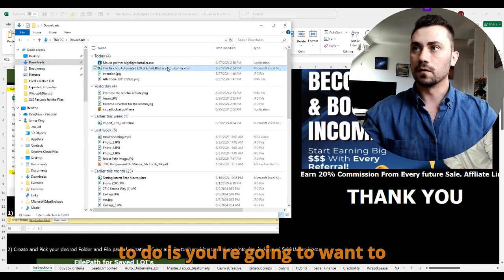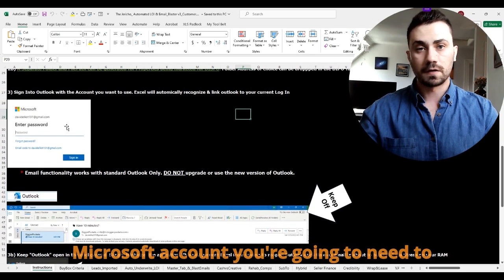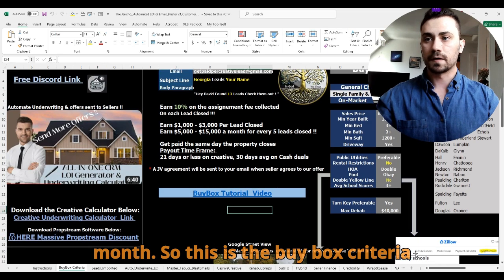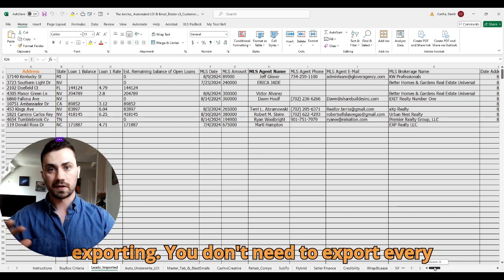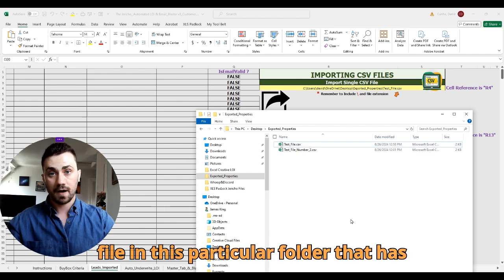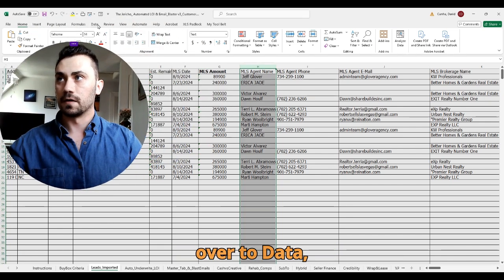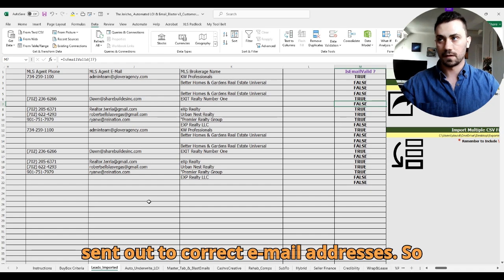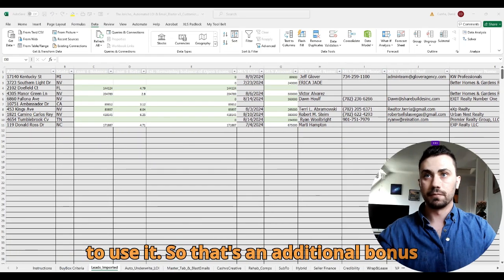Wholesalers & Investors! Close More Deals with the Jericho Software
In this video, David introduces the latest software update for the Jericho system, titled Jericho 3.0. This version aims to automate the underwriting process for various real estate transactions, including traditional cash offers and creative financing options such as subject-to (sub2) and seller financing. David covers several functionalities of the software, which will streamline tasks such as email blasts to sellers and buyers, as well as the management of offers through a slick user interface. The video serves as a part of a tutorial series that will thoroughly detail the system’s capabilities, starting with the installation process and key features of this update.

David provides a step-by-step guide on how to install the software, including downloading it via a Dropbox link from the confirmation email, unblocking the file properties to enable macros, and setting up specific folders for ease of access to the saved Letters of Intent (LOIs). He presents various tabs within the software, which allow users to import leads, verify email addresses, and customize the data to cater to specific needs. Additionally, David emphasizes the importance of using an older version of Microsoft Outlook to ensure compatibility with the Jericho system and presents tips on data handling, such as importing CSV files from PropStream. The video concludes with a promise of more detailed tutorials focusing on the auto-underwriting feature in the next installment.